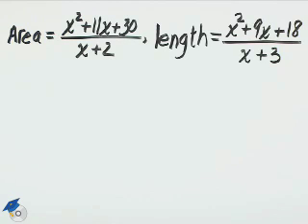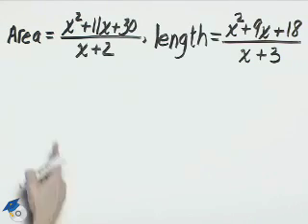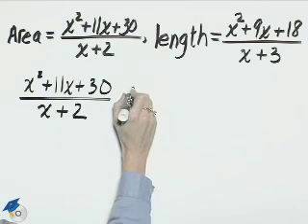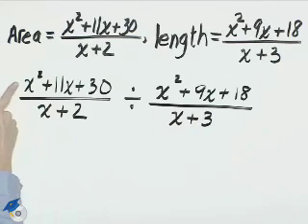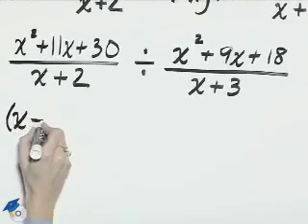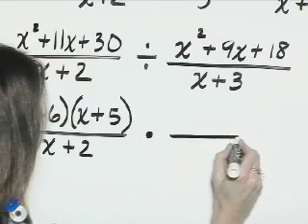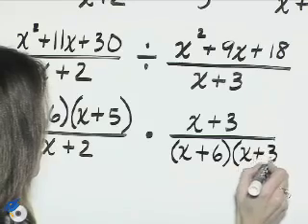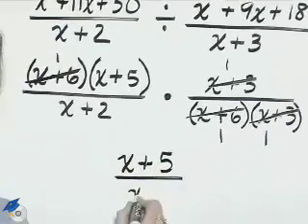Angel Intermediate Algebra Ch 6 Ex 15